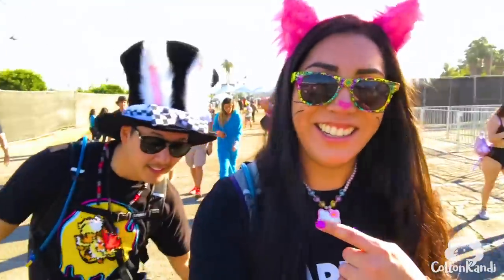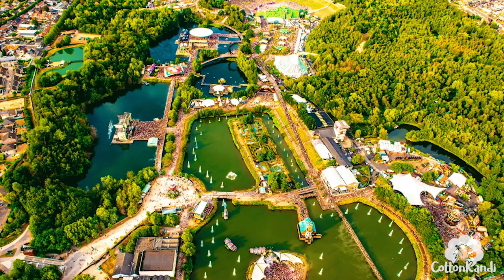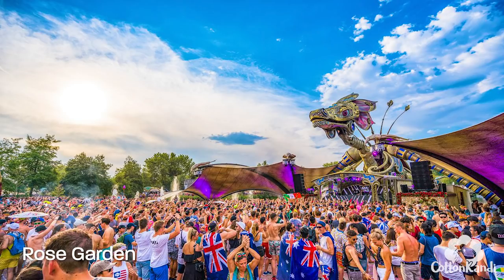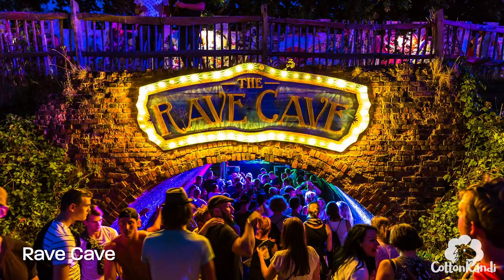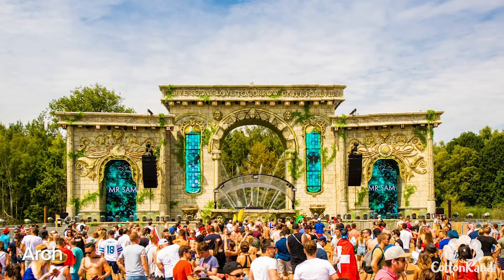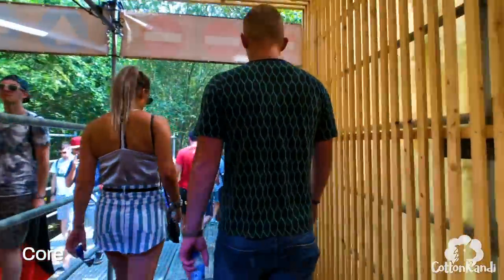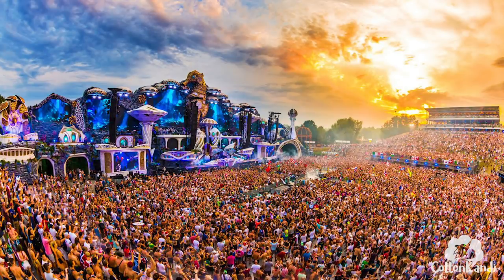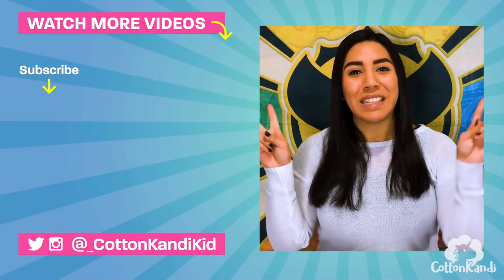All 17 Stages of TOMORROWLAND Music Festival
Videos and pictures of all 17 stages at Tomorrowland 2019 Music Festival in Belgium.
It’s free! (: ❤️🧡💛💚💙💜

Use "CottonKandi" for % off 💕
Rave / Music Festival Essentials
All video clips were taken by me. See more videos of the festival in my Tomorrowland 2018 vlogs